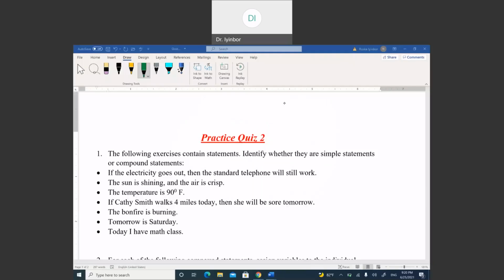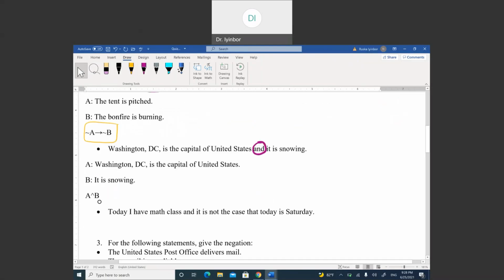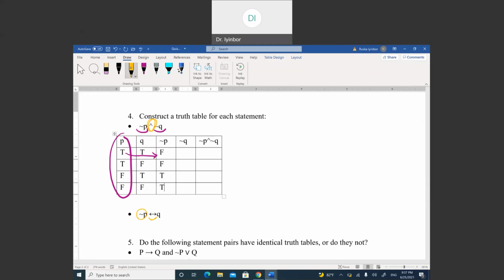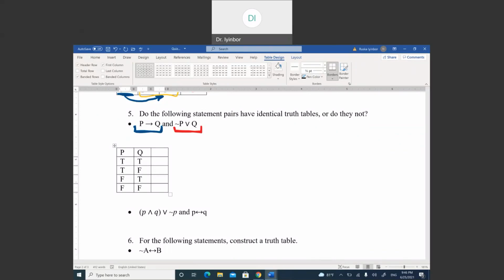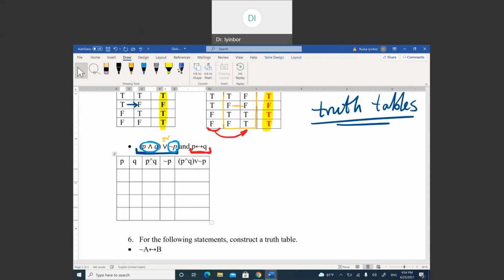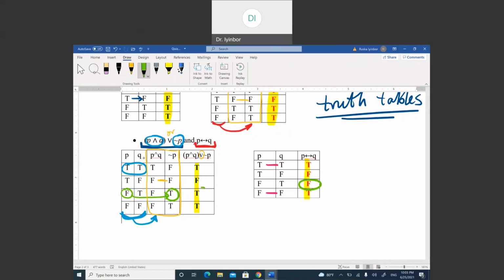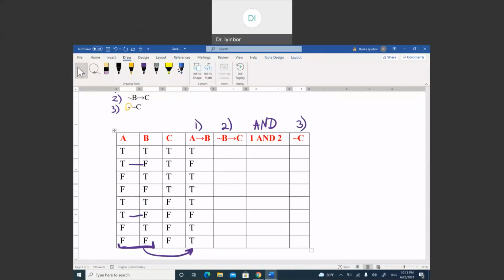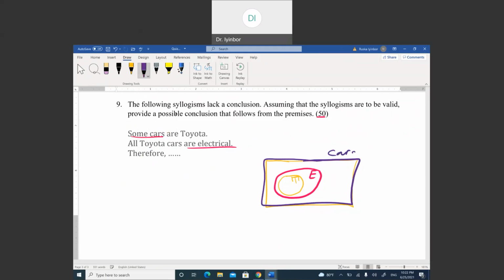Math 2305 - Practice Quiz 2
Chapter 2: Logic